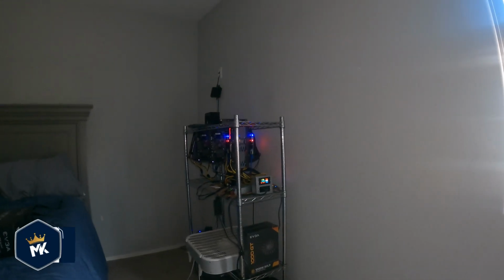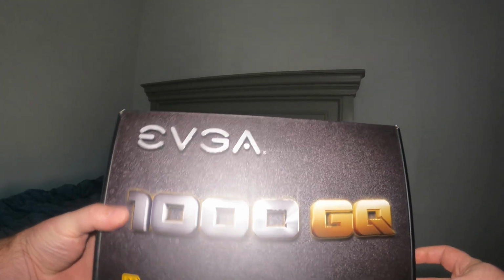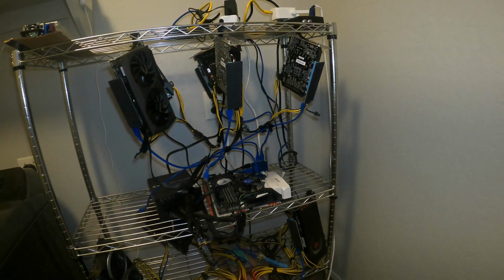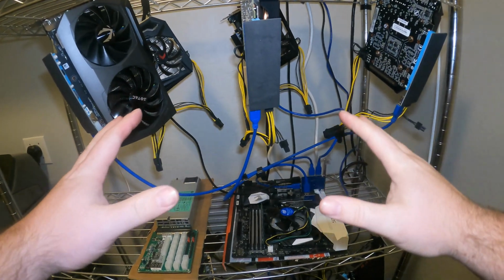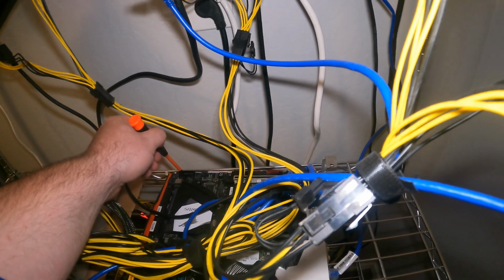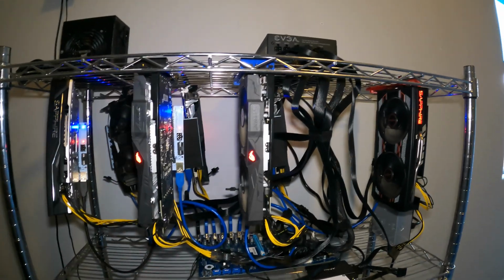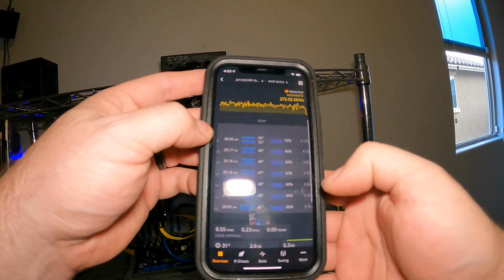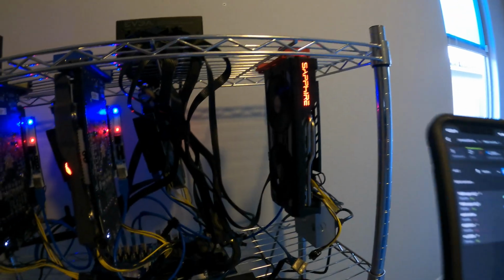Another day in the mine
The Mining KiiNG

I am moving some power supplies around in my mining rigs and dusting off the gpu's today. A bear market is a great time to get some of your projects done or upkeep you need to get done, so it's just another day in the mine for me.

0:00 First Power supply clean and shutdown
2:28 Second power supply shutdown and cleaning
4:15 First power supply swapped over
5:37 Final power supply swapped in